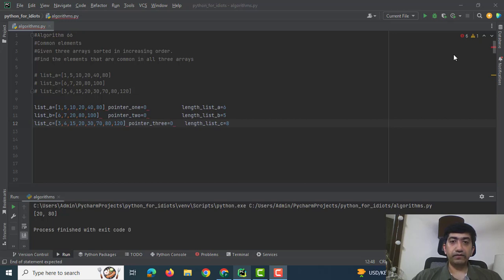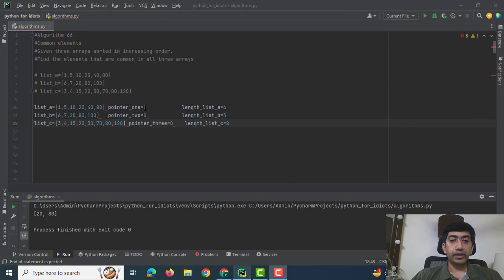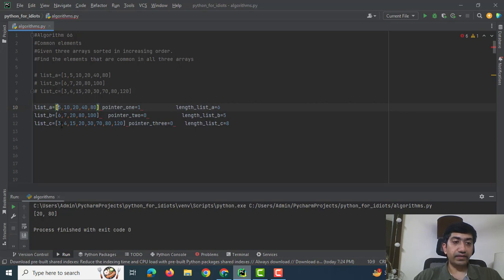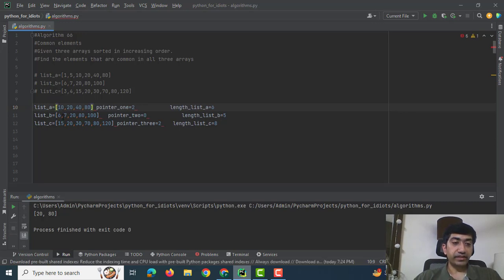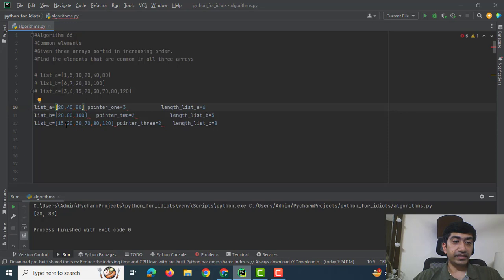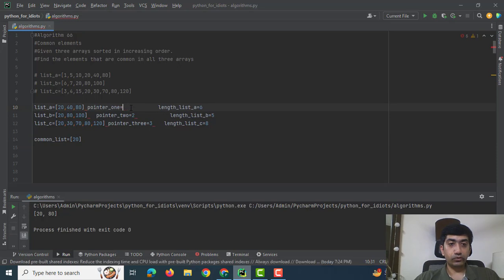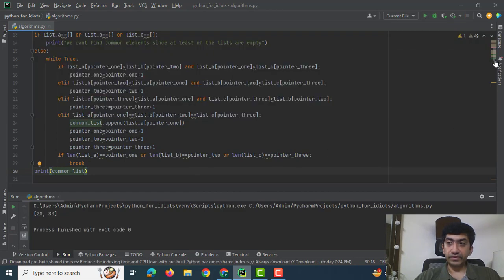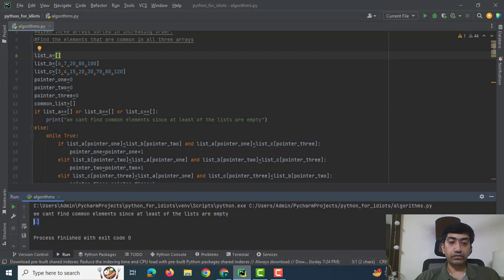Python Algorithm: Finding Common Elements in Three Sorted Arrays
This Python algorithm efficiently identifies common elements among three arrays sorted in increasing order. Given arrays A, B, and C, it traverses them simultaneously using three pointers, comparing elements to find those common to all arrays. The algorithm handles empty lists and ensures correctness by verifying the termination condition based on pointer positions and array lengths. Implemented with readability and efficiency in mind, this algorithm provides a practical solution for identifying common elements in three sorted arrays.